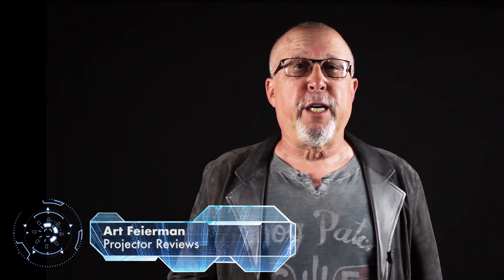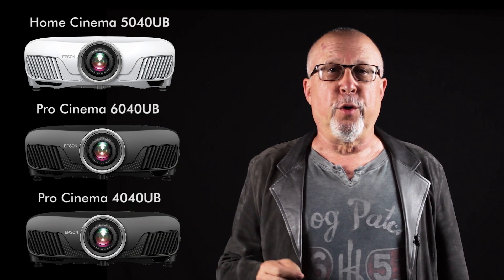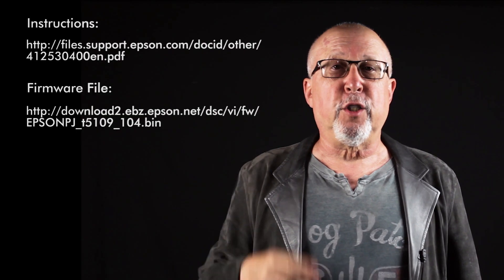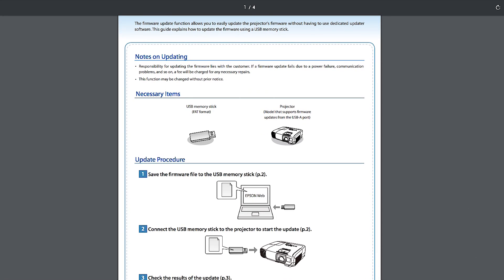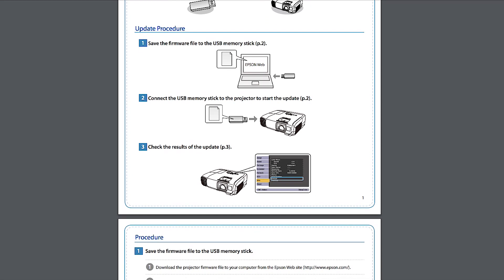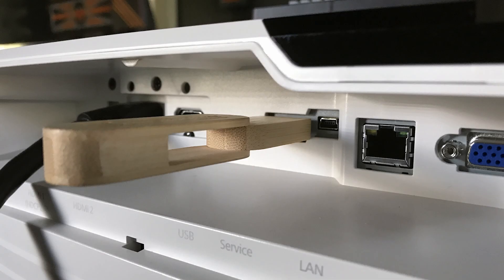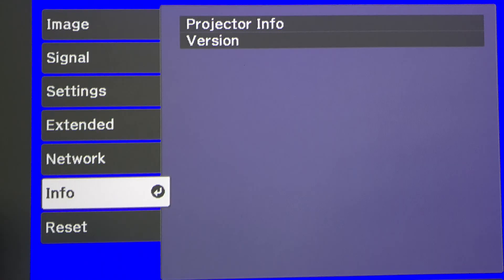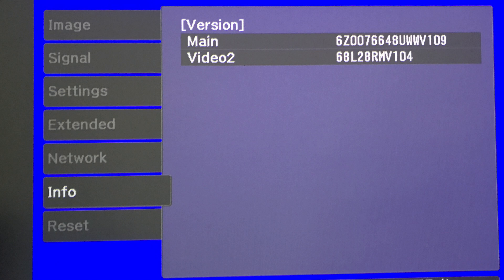Epson Firmware Update for the Home Cinema 5040UB, Pro Cinema 6040UB and Pro Cinema 4040UB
Your projector is the jewel of your home theater, and Epson knows it. The manufacturer is constantly looking to improve upon their products, and has come out with a firmware update for the Epson Home Cinema 5040UB, the Pro Cinema 6040UB, and the Pro Cinema 4040UB projectors. In this video, Art Feierman walks us through the process of updating the firmware, and provides a bit of insight as to what the firmware update actually does.

The update relates to HDR, aiming to improve upon it. It adds something called "Auto Bright," which, when selected, will switch to HDR 1 (most people's preferred setting for HDR) instead of HDR 2 - a setting most consider to be too dark. Previously, using the Auto setting for HDR would auto-select HDR 2. Art goes over all of that in the video, and why it matters. There are two links to follow in order to update your Epson Home Cinema 5040UB, Pro Cinema 6040UB, or Pro Cinema 6040UB, and those can be found below. Enjoy the video!